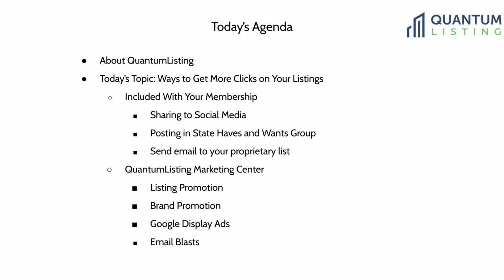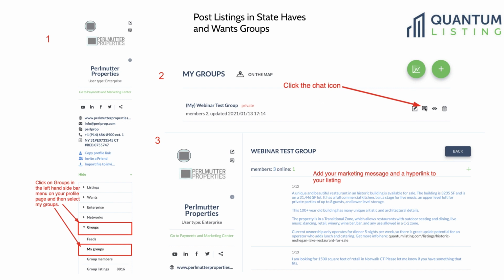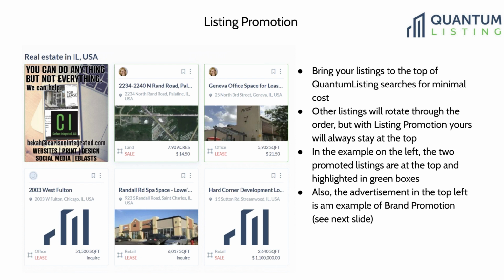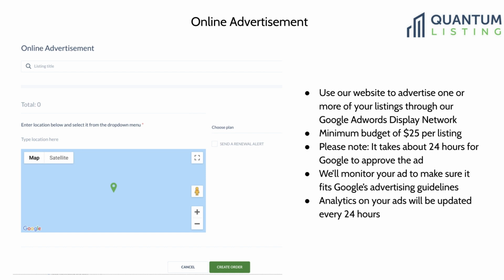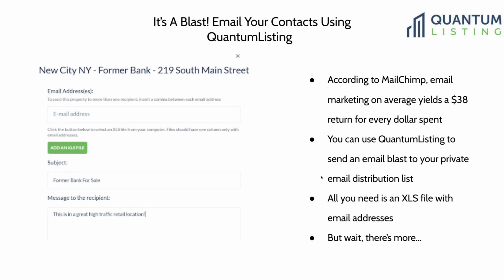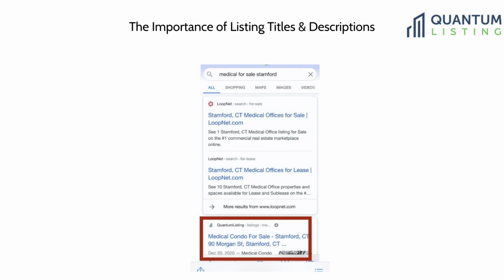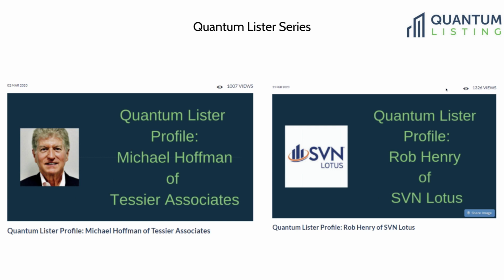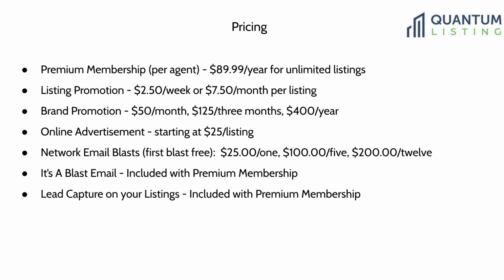How to Get More Clicks on Your Listings (from our webinar on 3-3-21)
Why do you add your listings to commercial real estate listing sites? The answer is simple: To get more views, clicks and leads and close more deals than you otherwise would! It also helps your brand get more exposure.

QuantumListing, which lets you post an unlimited number of listings for just $89.99/year, has great search engine optimization, so you'll get plenty of views from people searching online. However, if you actively work at using our features, many included with your membership, others for which there is a premium.

This webinar, led by QuantumListing founder, David Perlmutter, explores the many features that can help you maximize your listings' exposure so you can get more leads and close more deals.

Not a member yet? to join.